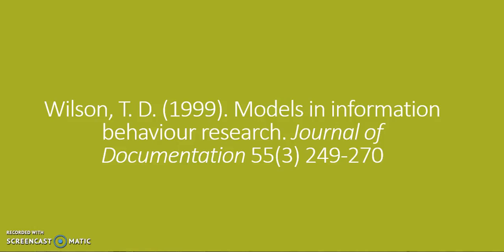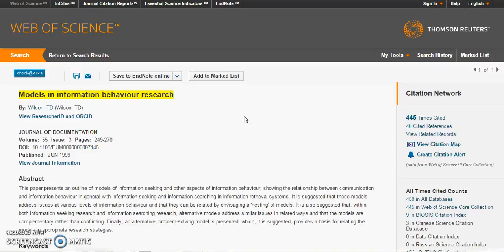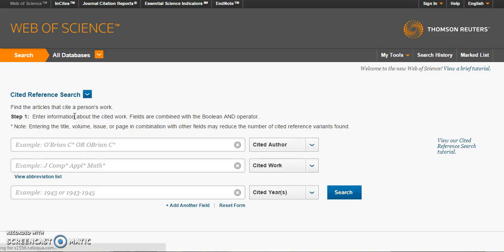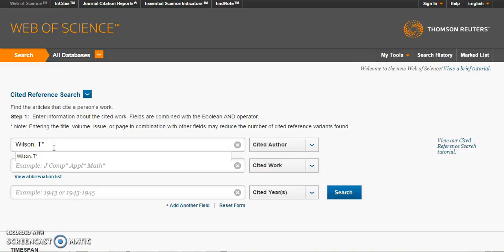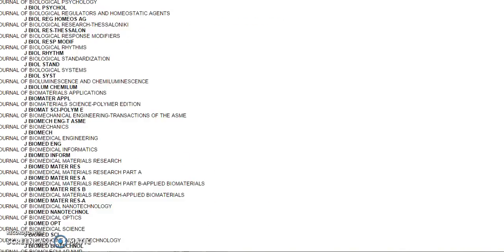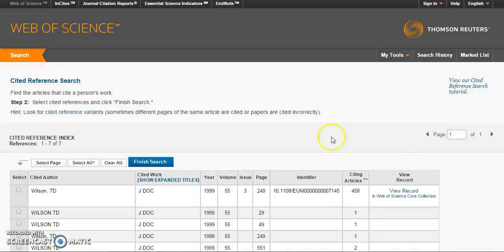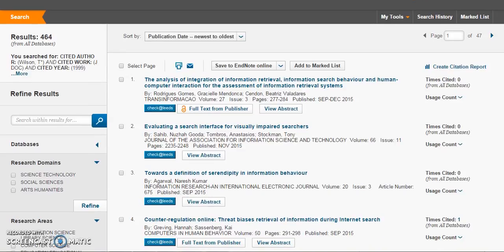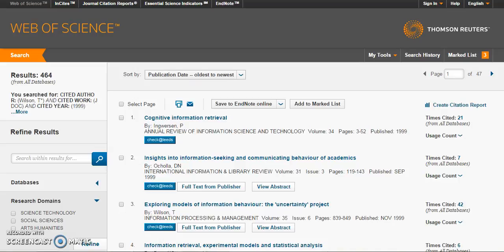Web of Science Citation Searching Tutorial